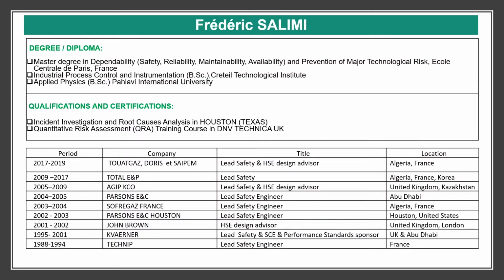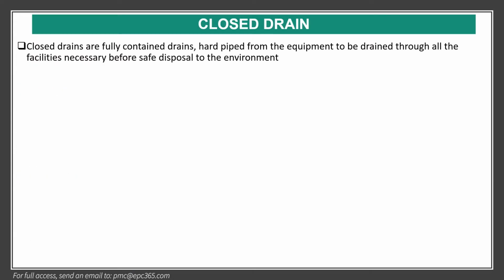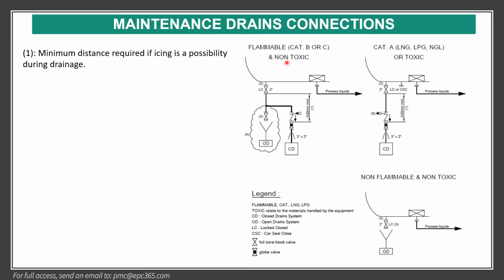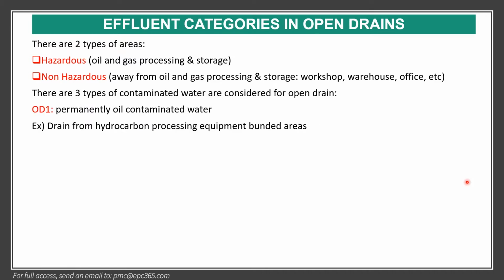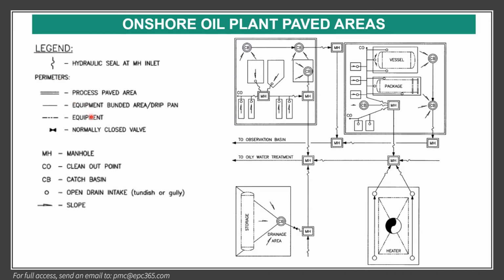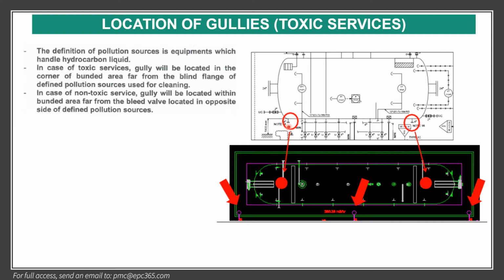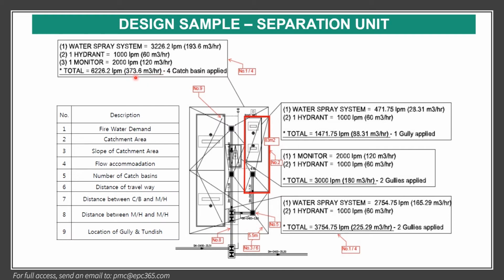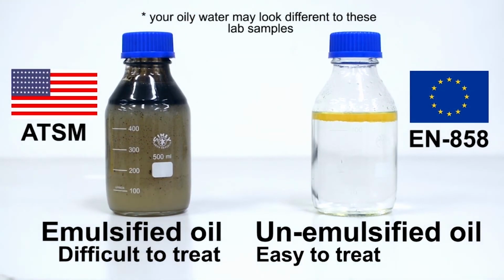LIQUID DRAINAGE (Open and Closed Drain System)